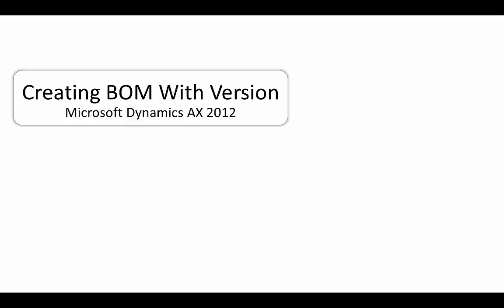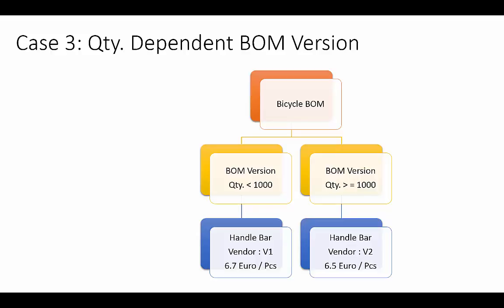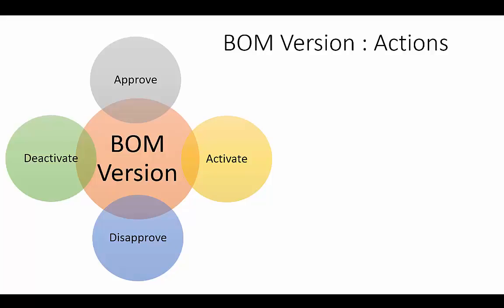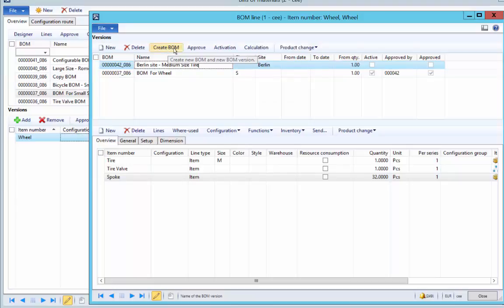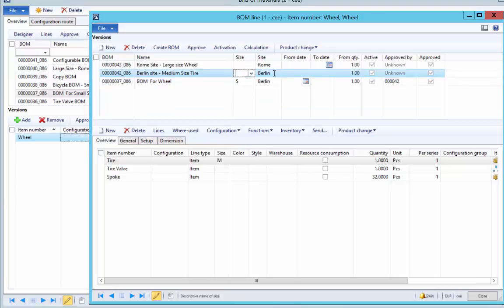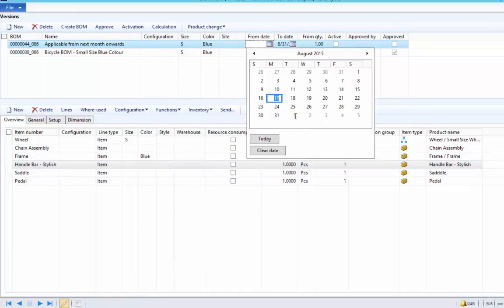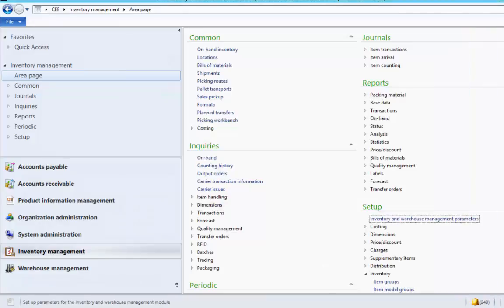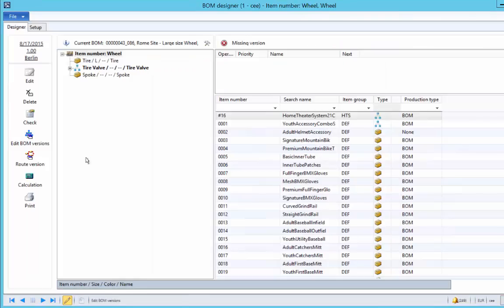AX 2012 - Creating BOM with a Version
This video tutorial explains about how to create a BOM with version and what is the version control system in AX 2012, with an example of Bicycle BOM.